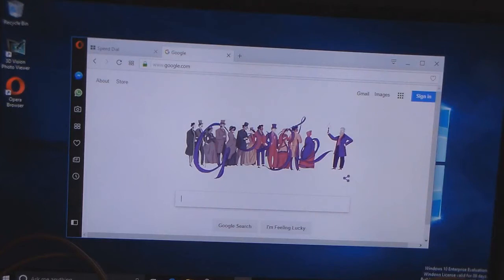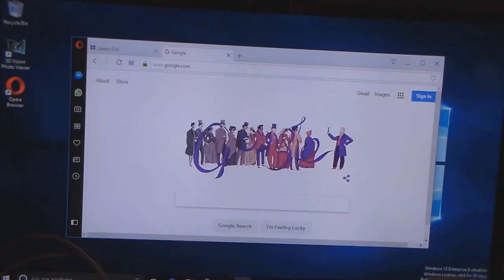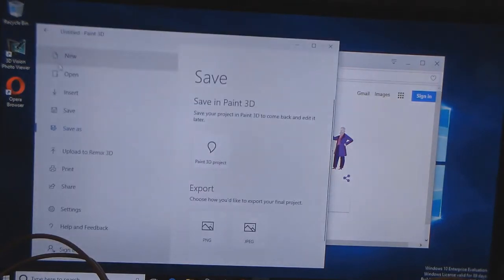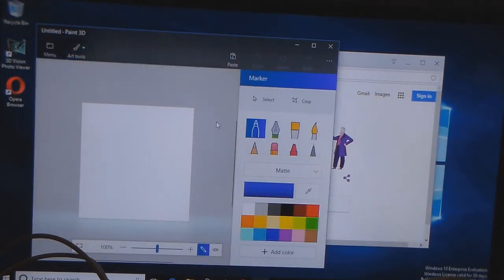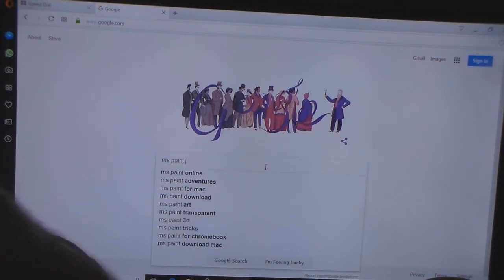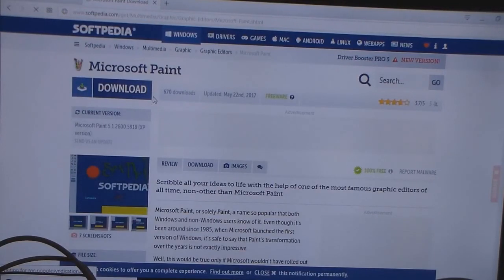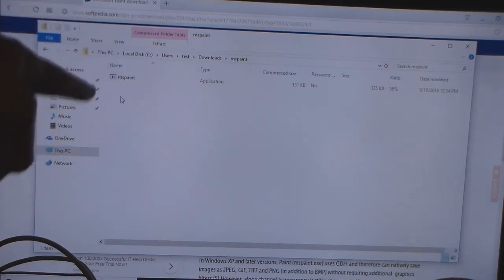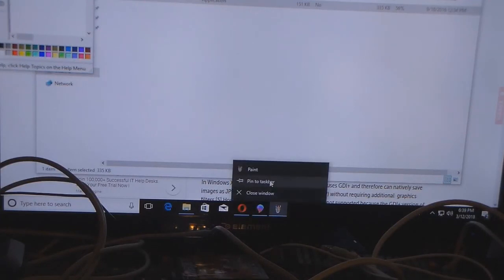how to use MS paint in windows 10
this video shows how to use ms paint in windows 10